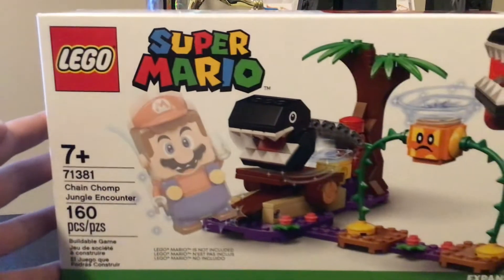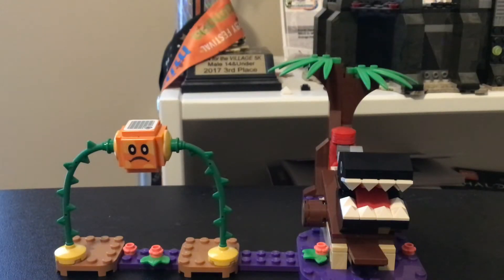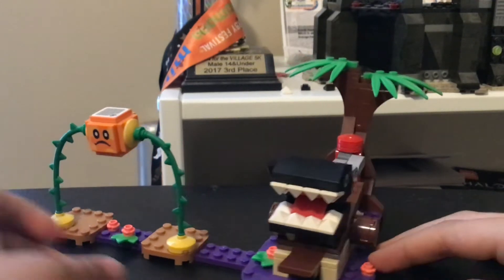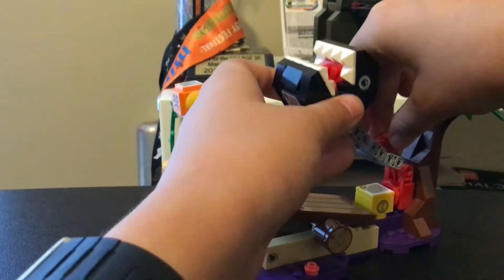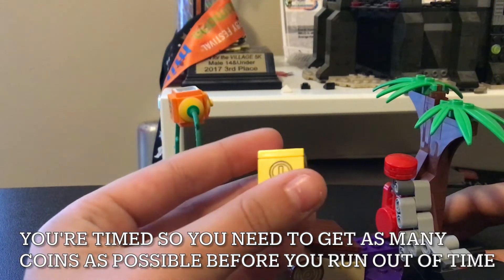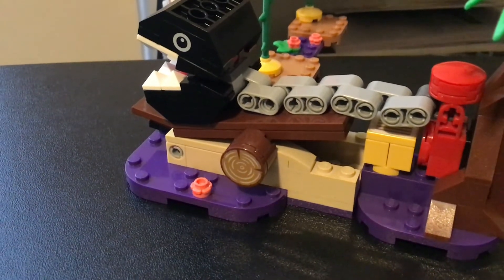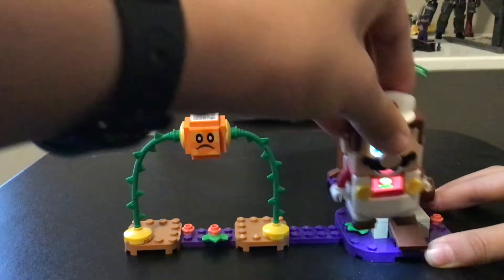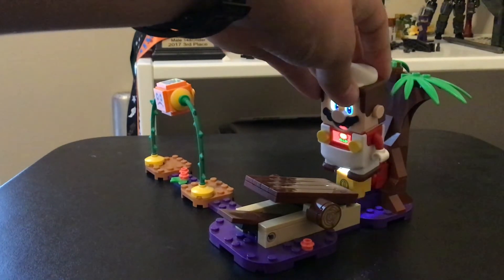Chain chomp jungle encounter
Reviewing a new lego Mario set!